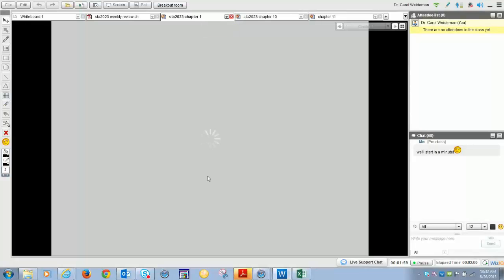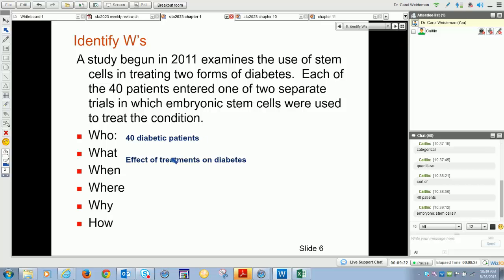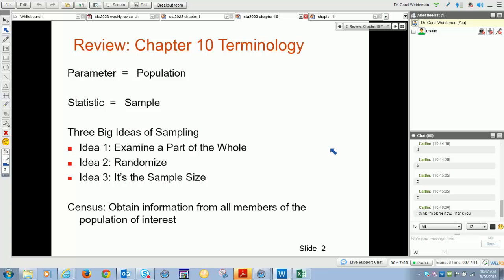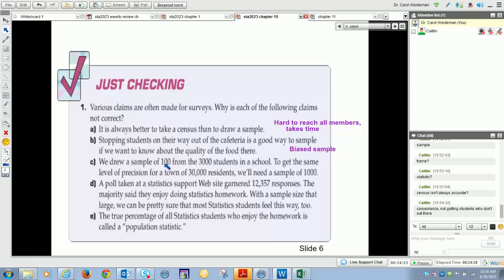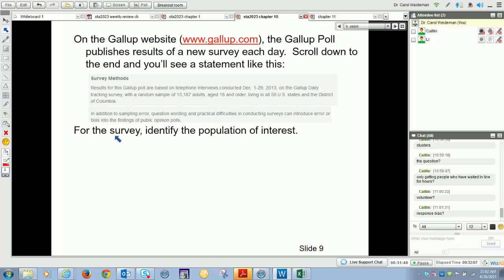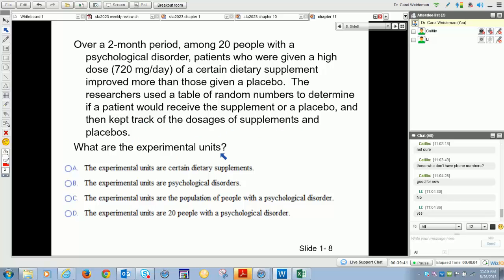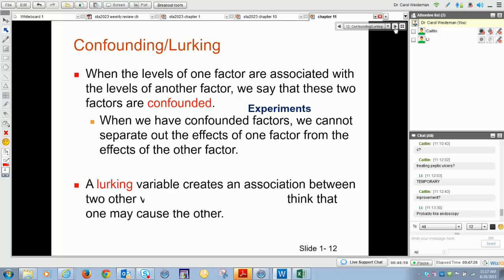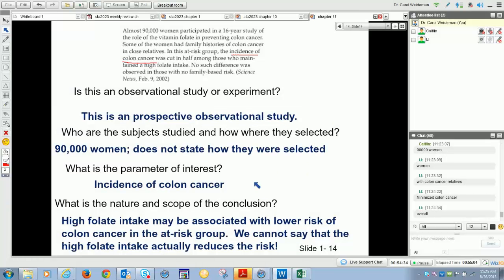weekly chat aug 26 ch 1 10 11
chat